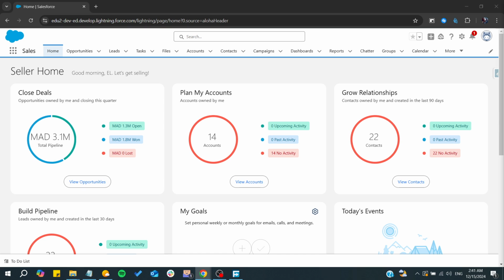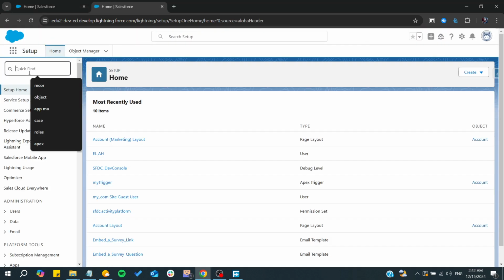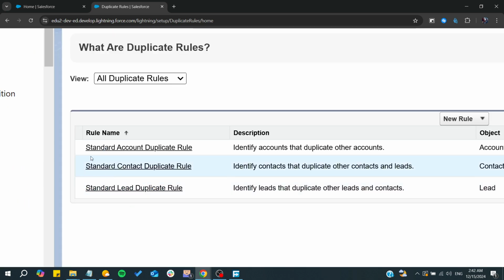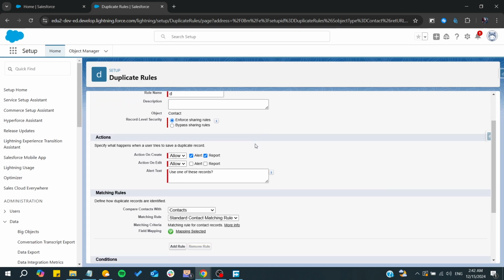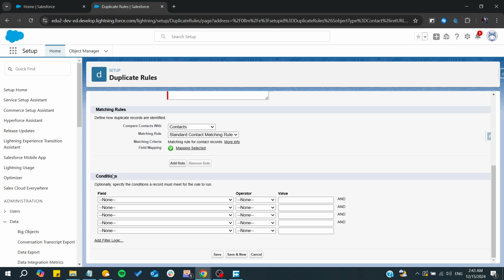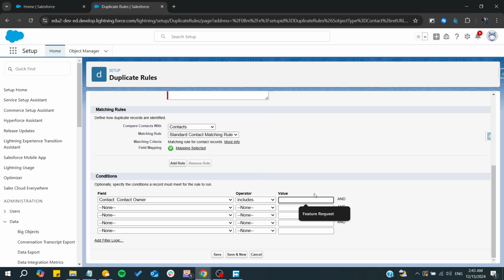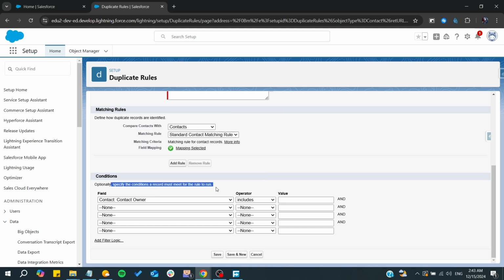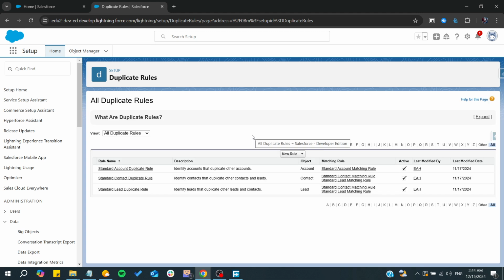How To Create Duplicate Rule In Salesforce Tutorial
Today we talk about create duplicate rule in salesforce,duplicate rules,salesforce admin,duplicate management,salesforce duplicate rule,salesforce duplicate rules